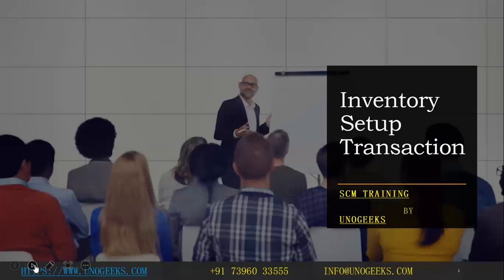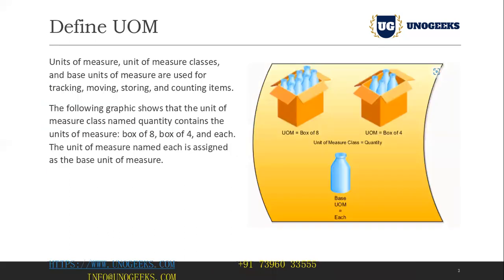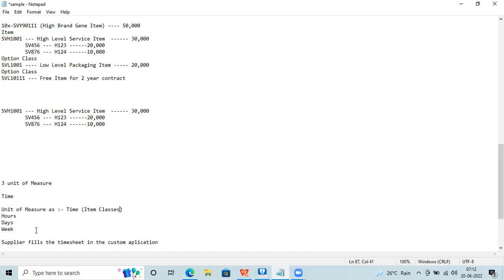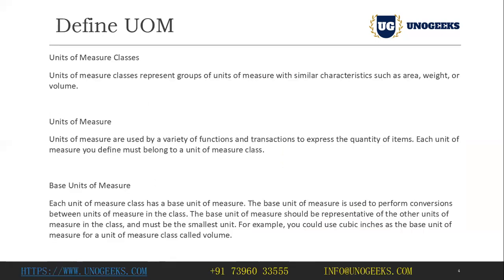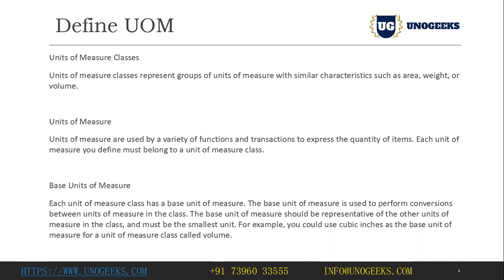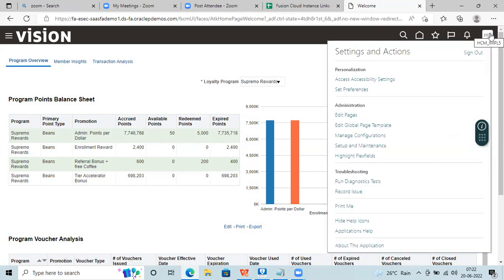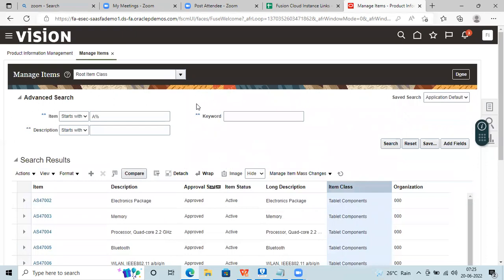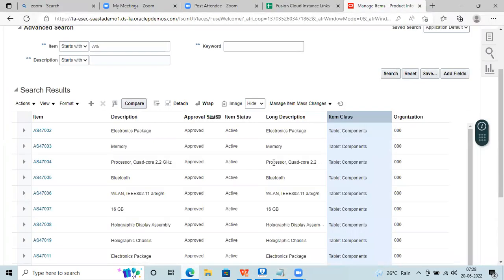Oracle Fusion SCM Training | Oracle Fusion SCM Inventory Setups 1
Oracle Fusion SCM Inventory Setups 1